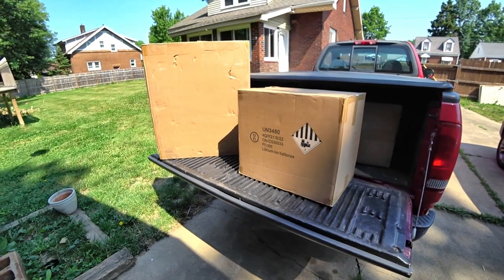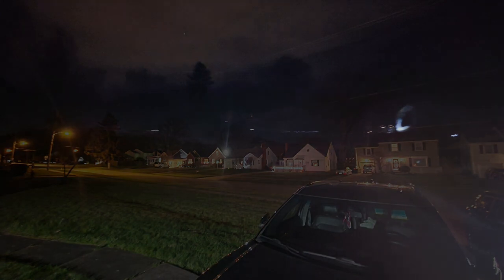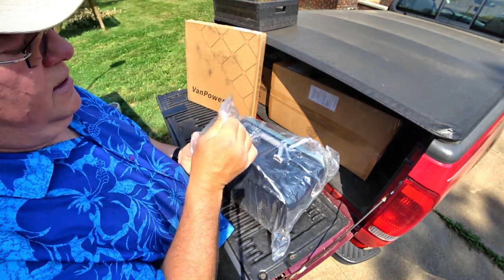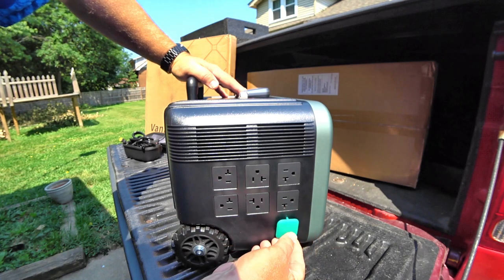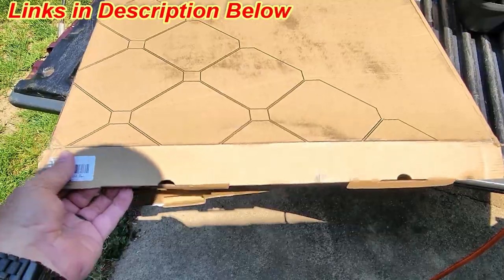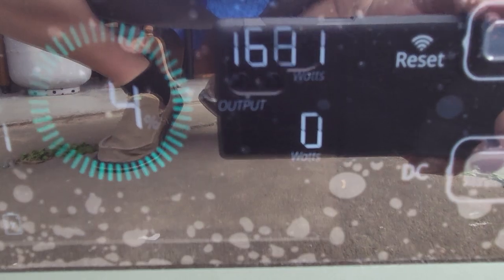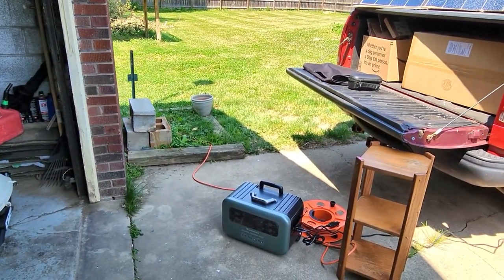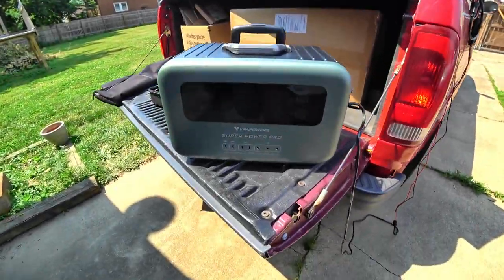Vanpowers Super Power Pro 1500 & SP200 Folding Panel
Vanpowers Super Power Pro 1500
Vanpowers SP200 Foldable Solar Panel

        FULLTIME RV DRINKING WATER SYSTEM --
OR
THOUSAND TRAILS RESALE MEMBERSHIPS